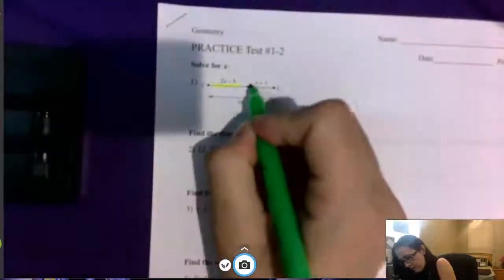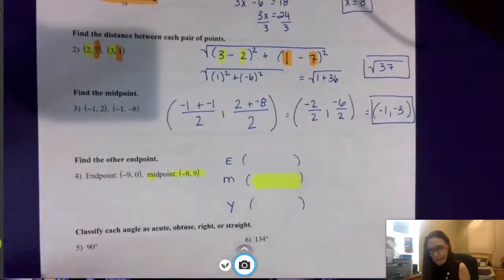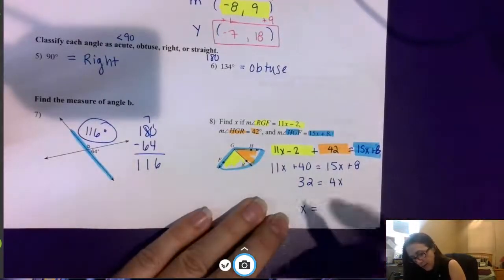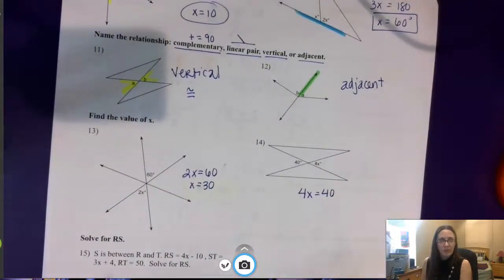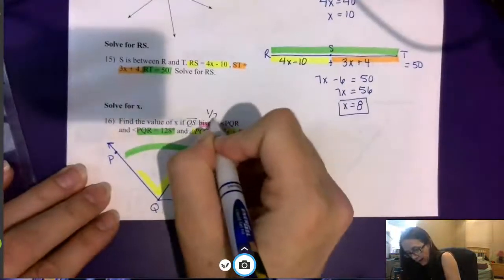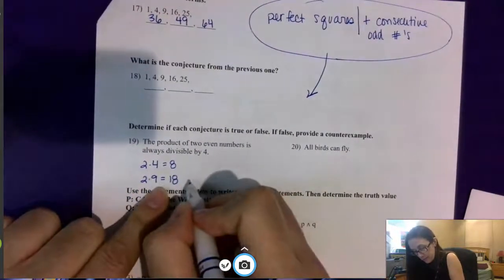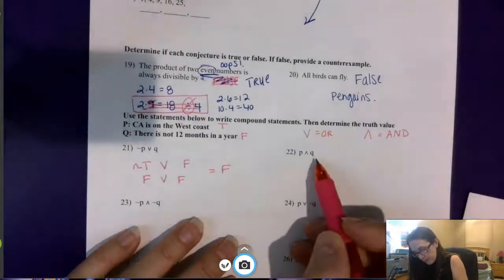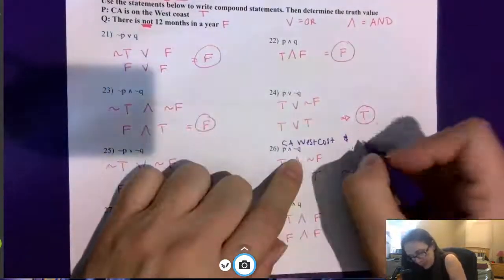GR: Practice Test #1-2